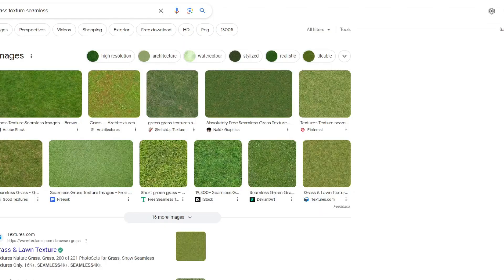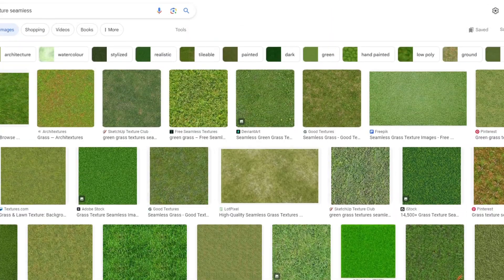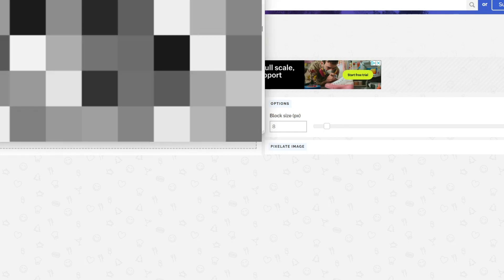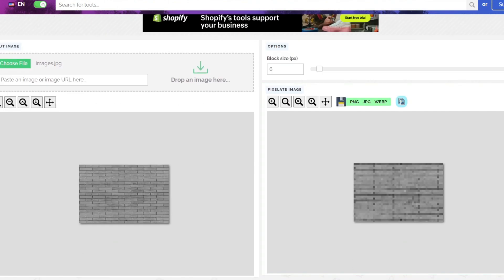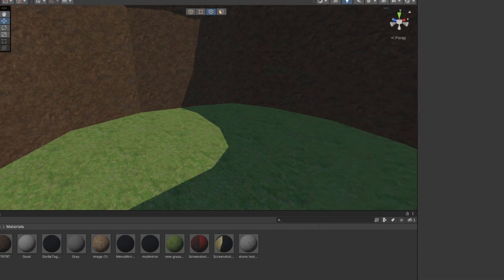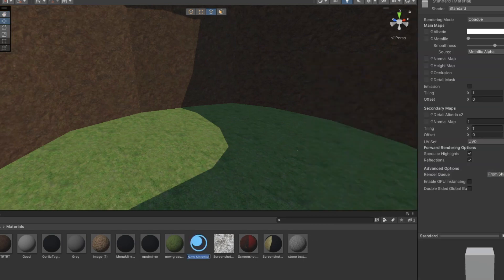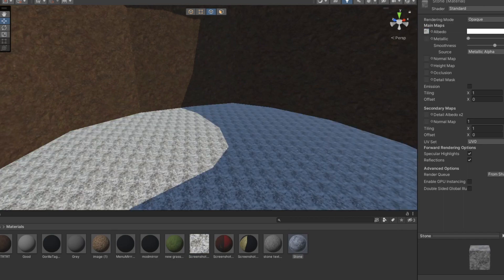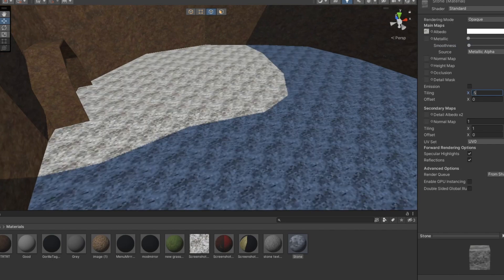How to add good textures for your gorilla tag fan game!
here you go @BollowVR

This is how to fix banning in your gtag fan game!